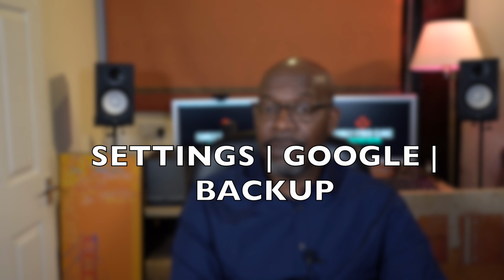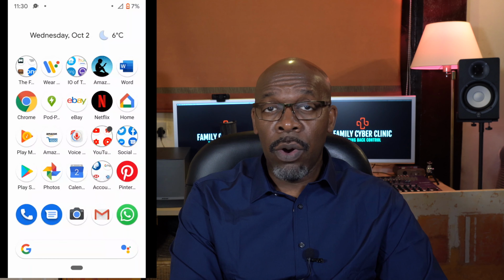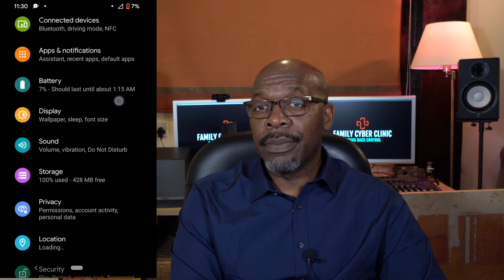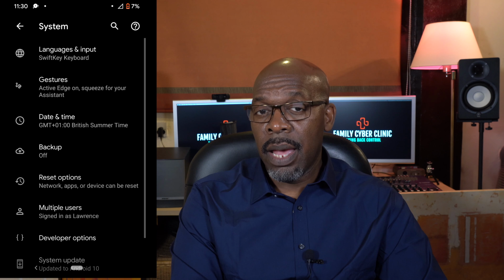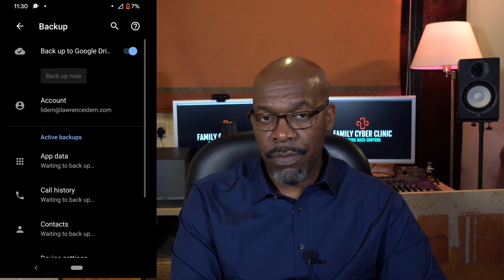THE IMPORTANCE OF SMARTPHONE BACKUPS | HOWTO INFORMATION AND TIPS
This week the clinic discusses the importance of smartphone backups on Android and Apple phones.

In 2019, our dependence on our Smartphones is mind-boggling… we would be lost without our
Smartphones… many of us will be literally depressed if we were without our phones… but have we taken time to consider what would happen if our phone fell into a gutter, a toilet, gets run over by a car after it dropped out of our pockets onto a road… Have we considered how long it would take to recover from any of the scenarios highlighted…

One of the considerations we must entertain is backing up our phone… This will give us the best chance of recovering from the disaster quickly…

So in 2019…We should be asking the following questions.
• How do we backup our Smartphones?
• What exactly do we backup? and
• Where should we backup up to…

In years past… we used to mainly backup to a computer… In 2019, the backups are mainly done to the cloud…

This week, the Clinic is going to show you how to backup your Android or Apple phone to the cloud.

In 2019, Google automatically syncs your contacts, calendar appointments, docs, and even app purchases — as long as you give it permission to do so. While Google will preserve a lot of your data, there are other methods and backup programs that you might consider using.

In 2019, almost all smartphone vendors offer a backup solution for your device. They most allow you transfer across your contacts, photos, messages, and the rest. Here’s a list of some of the options:

• Samsung Smart Switch
• LG Mobile Switch
• Sony Xperia Transfer
• HTC Backup
• Motorola Migrate

Do the right thing and backup your phone today…

If you don’t back up, then you run the risk of losing everything when any the scenarios mentioned earlier happen to you.

Let’s be wise.